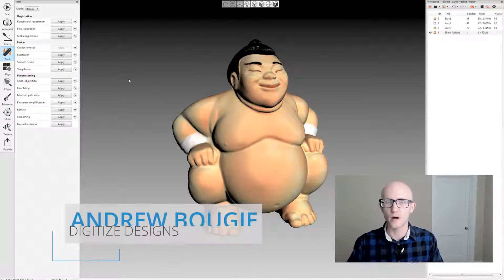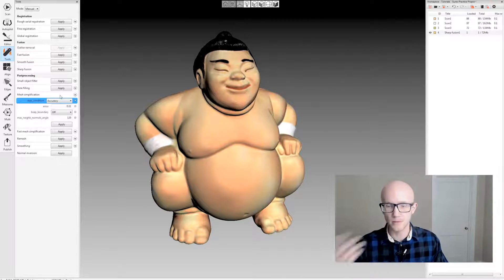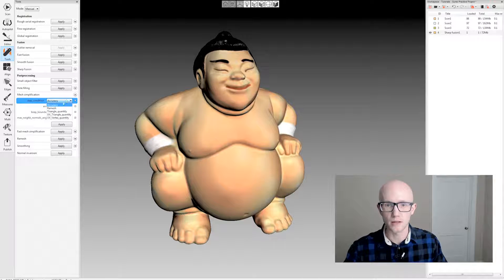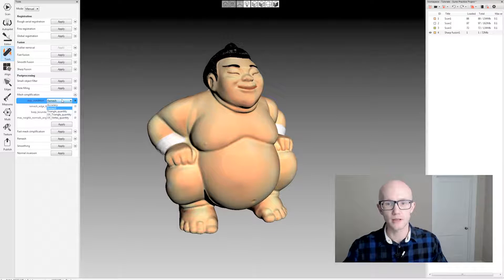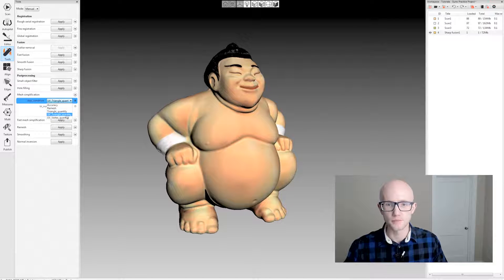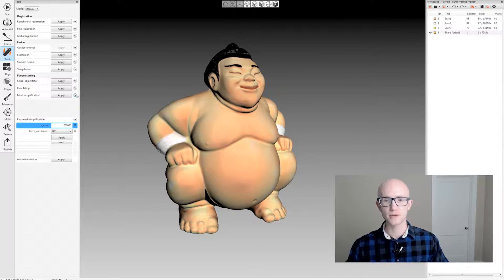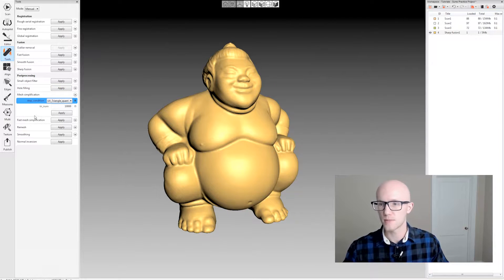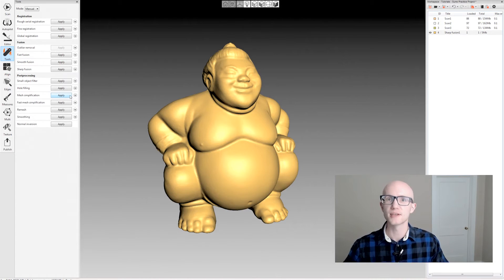Mesh Simplification - Artec Studio 11 Tutorial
Learn how to decimate or reduce your mesh polygon count within Artec Studio 3D scanning software by using the built-in mesh simplification tools.